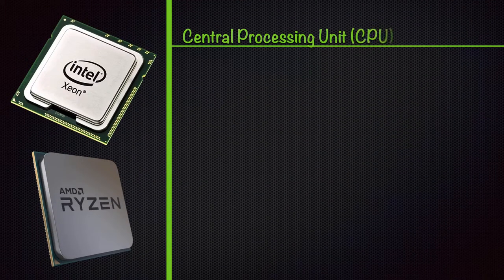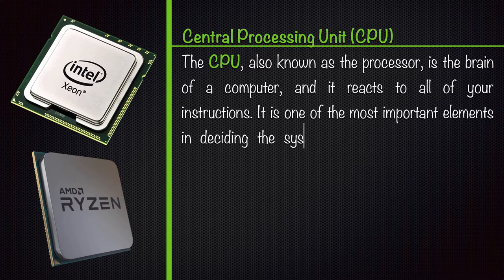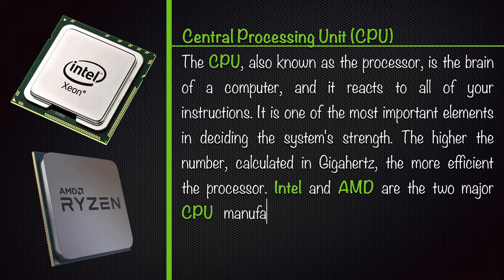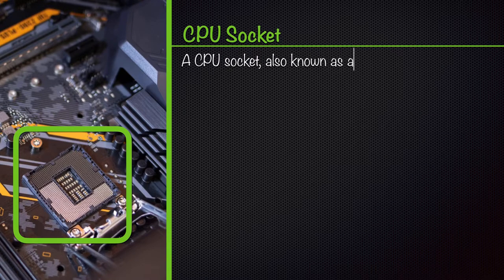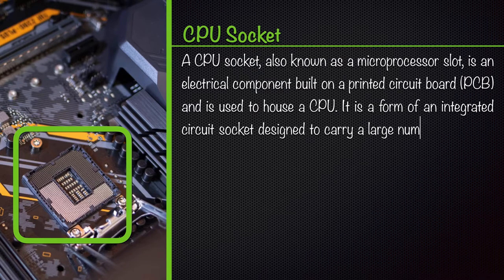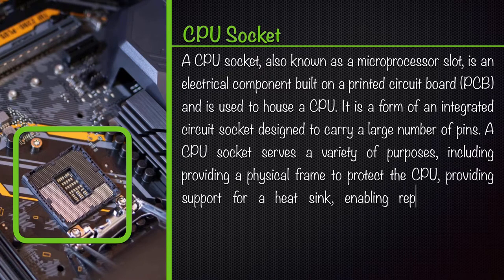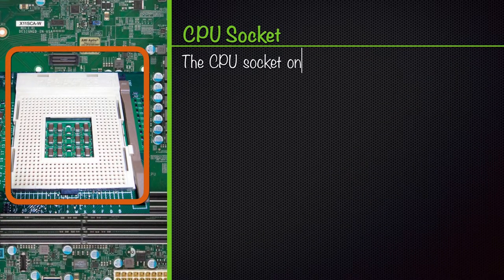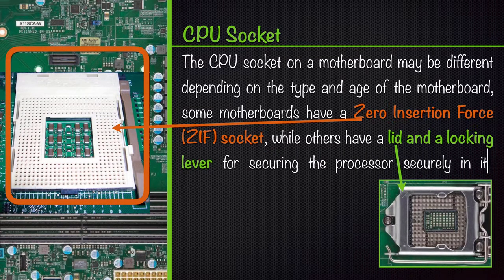Centre Processing Unit (CPU)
The CPU, also known as the processor, is the brain of a computer, and it reacts to all of your instructions. It is one of the most important elements in deciding the system's strength. The higher the number, calculated in Gigahertz, the more efficient the processor. Intel and AMD are the two major CPU manufacturers. The CPU is housed in a dedicated socket on the motherboard.

CPU Socket

A CPU socket, also known as a microprocessor slot, is an electrical component built on a printed circuit board (PCB) and is used to house a CPU. It is a form of an integrated circuit socket designed to carry a large number of pins. A CPU socket serves a variety of purposes, including providing a physical frame to protect the CPU, providing support for a heat sink, enabling replacement and lowering costs, and most notably, forming an electrical interface between the CPU and the PCB.

The CPU socket on a motherboard may be different depending on the type and age of the motherboard, some motherboards have a Zero Insertion Force (ZIF) socket, while others have a lid and a locking lever for securing the processor securely in its socket.